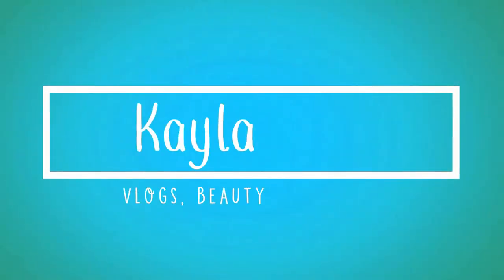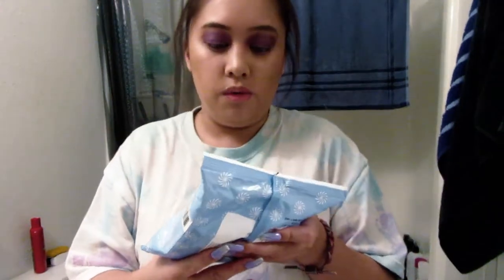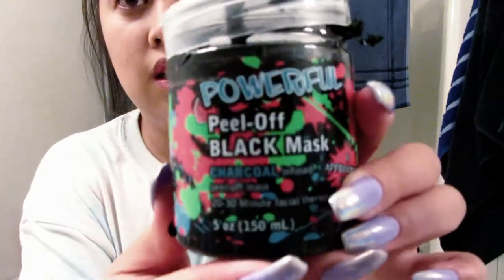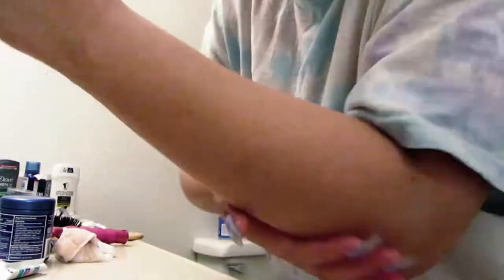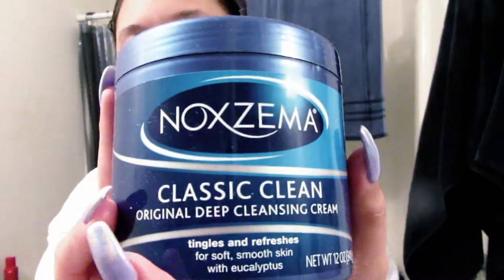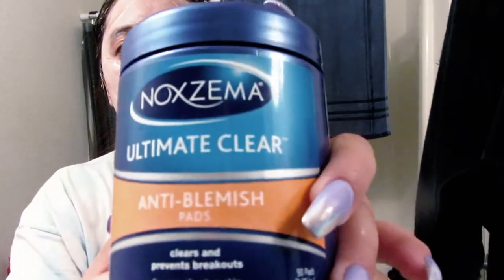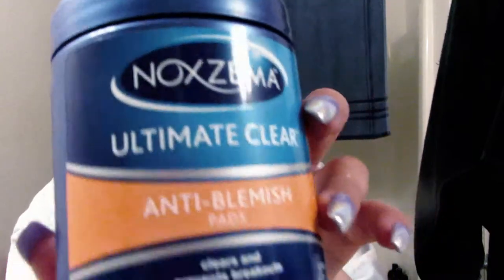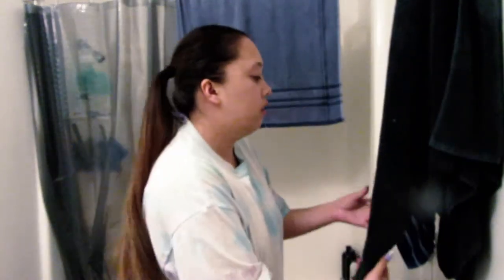Night Time Skin Care Routine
Hey guys! I hope you enjoy this skin care routine! :)

♥KR

🎶 Genre: Future Bass/Chill Trap

💽 Label: Gravitas Recordings

Video produced by Filmora Wondershare